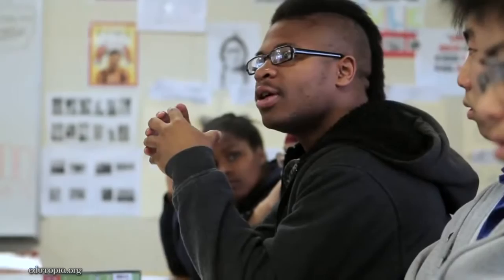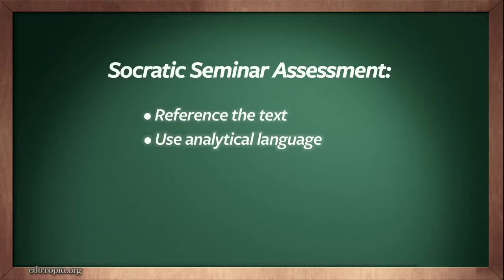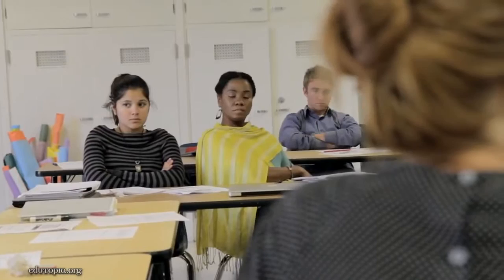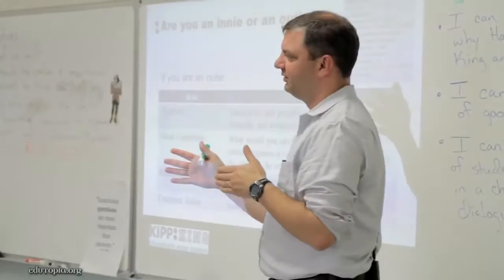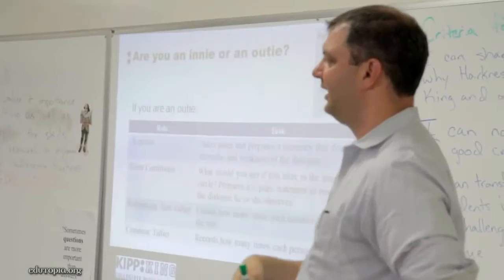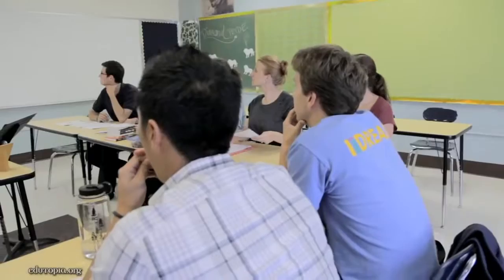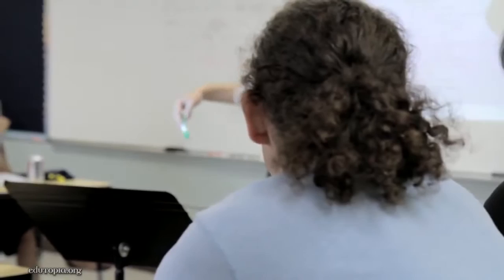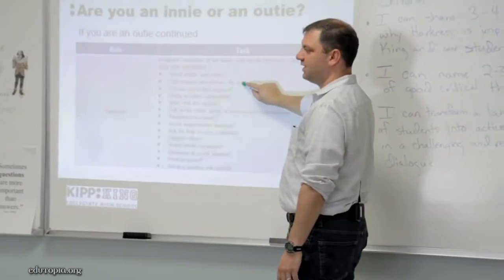How KIPP Teachers Learn to Teach Critical Thinking